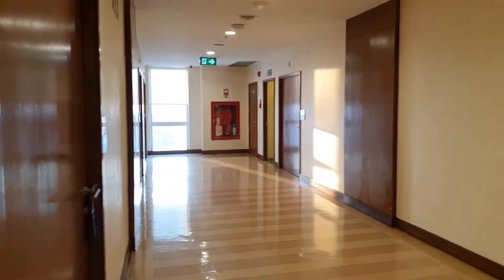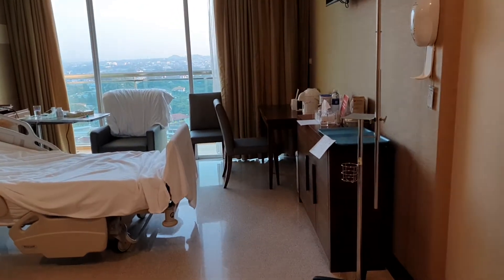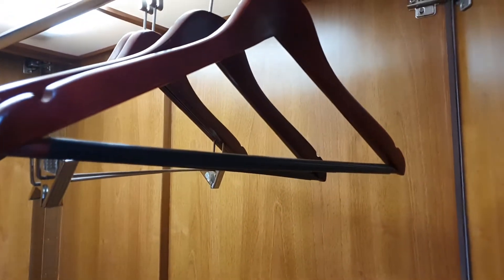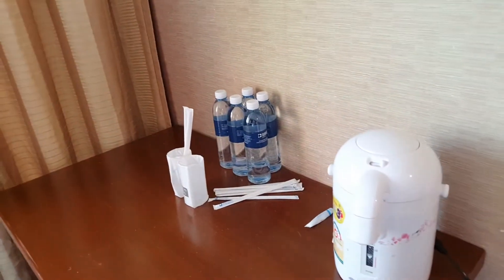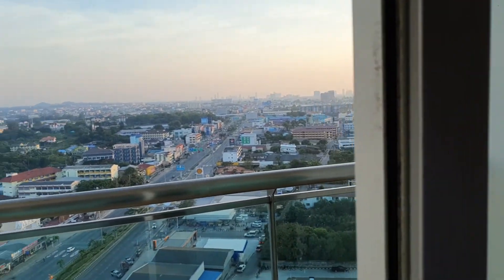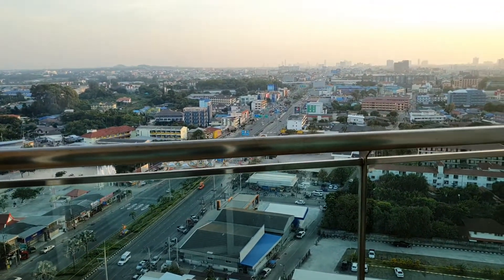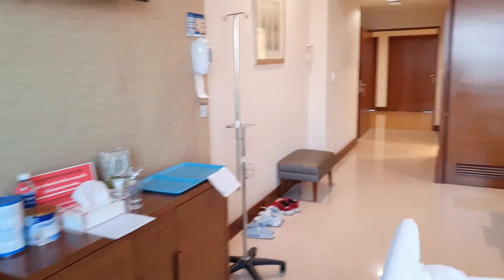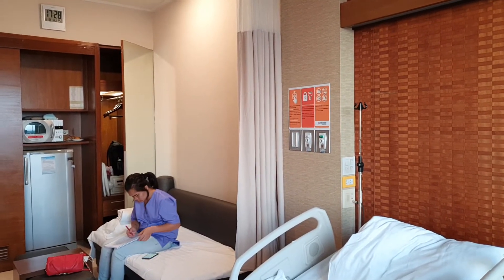Stranded in Paradise # 89. My room in my local hospital in Pattaya. 10.12.20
Many people don't know what to expect from Hospitals in Thailand. Here is a short video about one well known Hospital in Pattaya. Stranded in Paradise # 91. My room in my local hospital  in Pattaya. 10.12.20